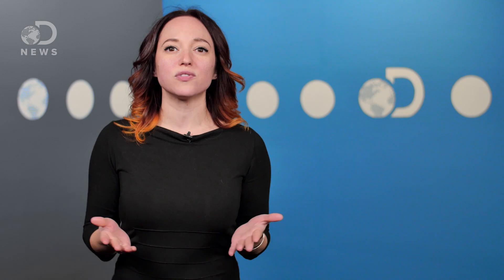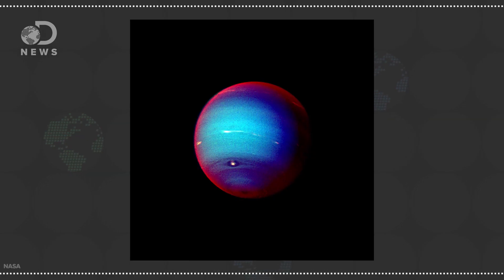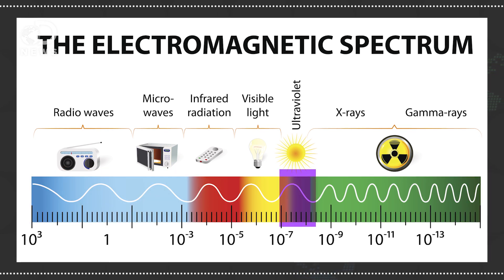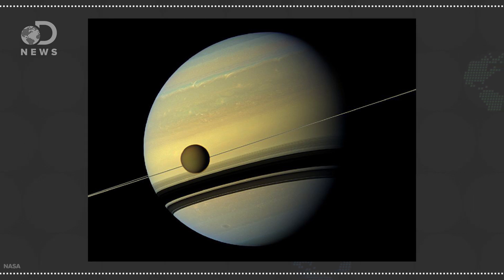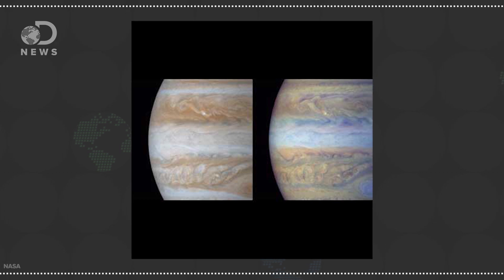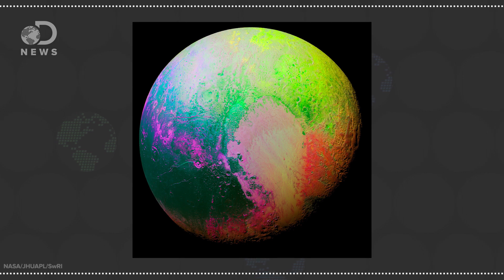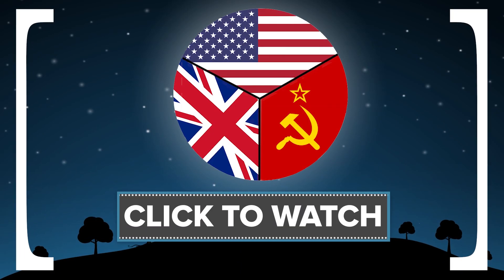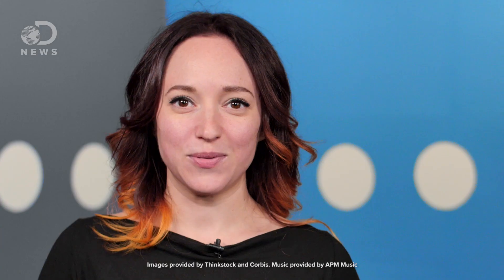Everything You Know About Planet Colors Is Wrong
Scientists love false color images. When we see beautiful images of distant planets, how do we know exactly what color they are?

Jupiter in True and False Color
“These color composite frames of the mid-section of Jupiter were acquired by the Cassini spacecraft on December 31, 2000. The frame on the left is a natural color composite yielding the color that Jupiter would have if seen by the naked eye.”

“Often in the news or in magazines, we see beautiful pictures of bright, colorful planets. These photos are either taken through special filters or touched up afterwords. This is done in order to bring out greater details of the 8 planets.”